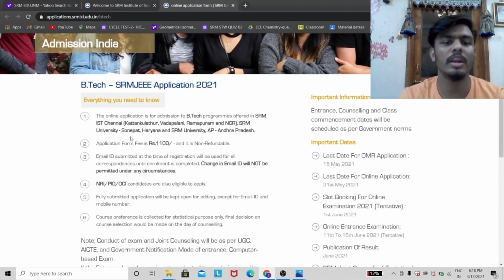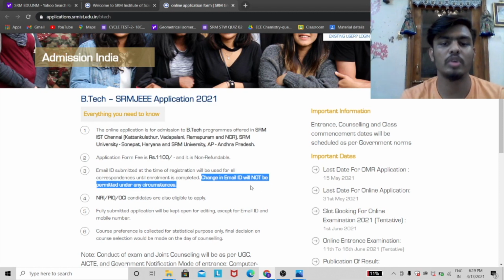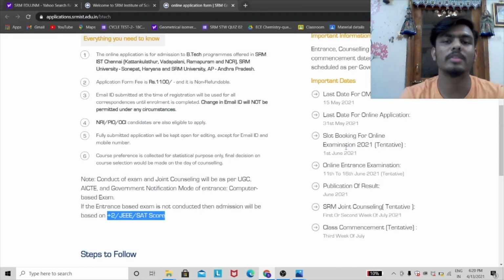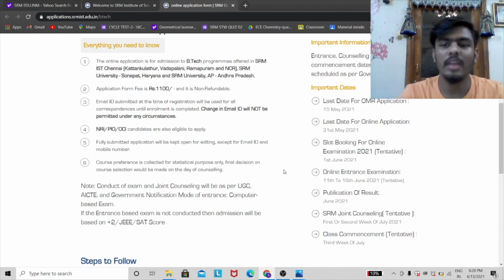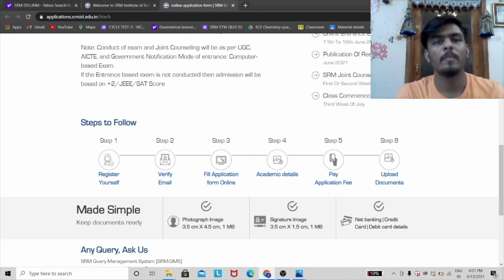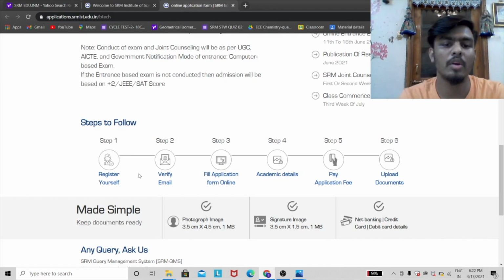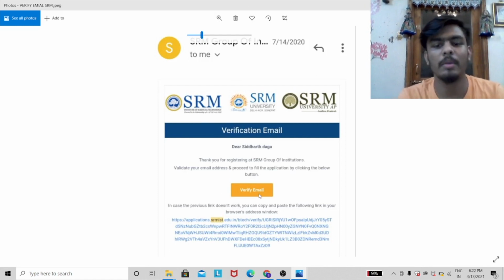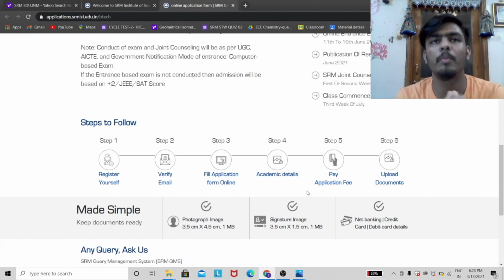SRM APPLICATION FORM FILLLING WITH COMPLETE SCREENSHOT | BY SIDDHARTH DAGA(SRM KTR STUDENT)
This video is for students willing to take admission in SRM UNIVERSITY-(BTECH)
-Form filling
-verify email
-Academic details filling
-payment process
-documents required

If you have liked this video, please hit the "like" button.
Please comment for any queries and suggestions.